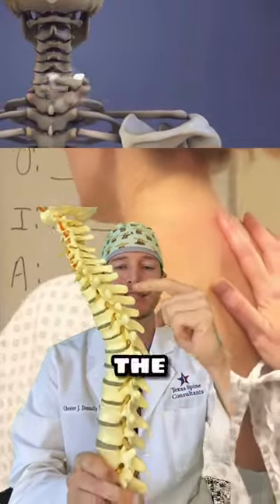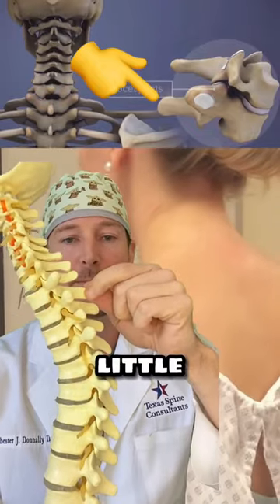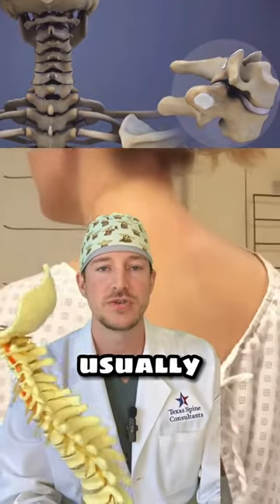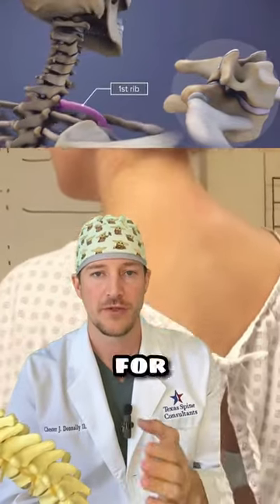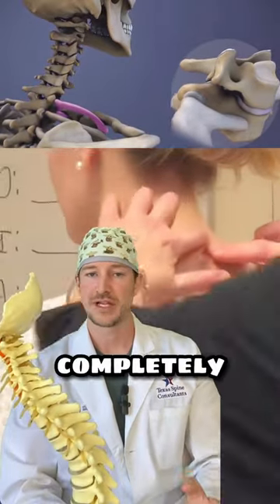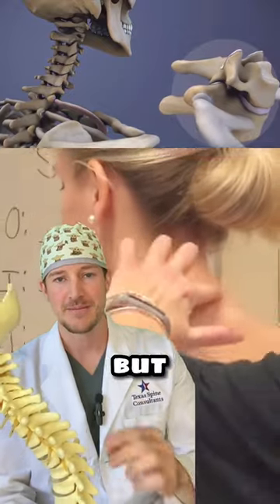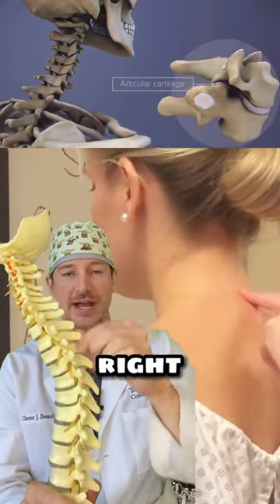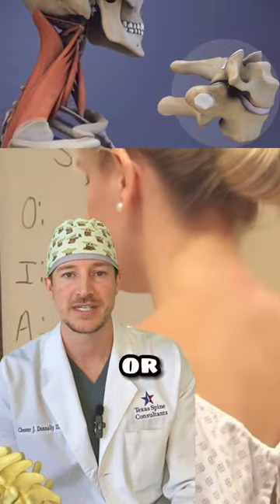What is the bump on the back of your neck?! (Spine expert explains) 🤯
The C7 or T1 spinous process is that bump!